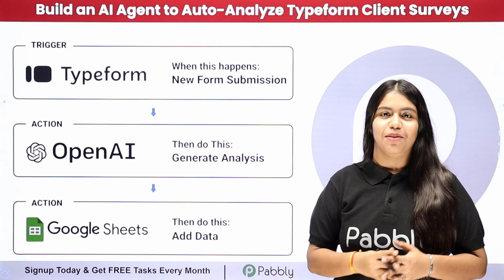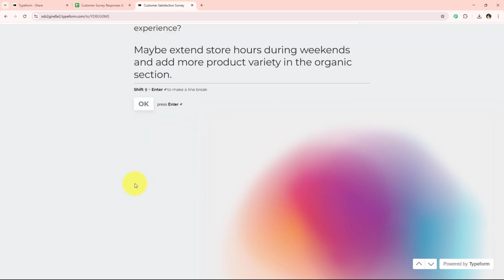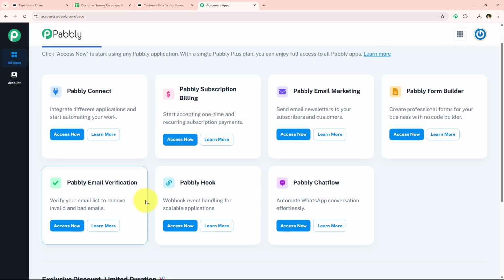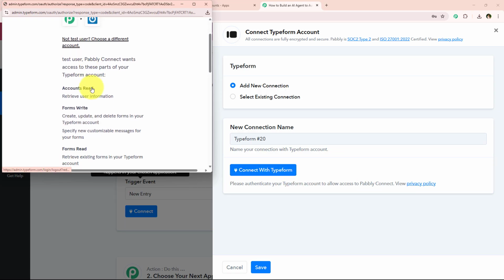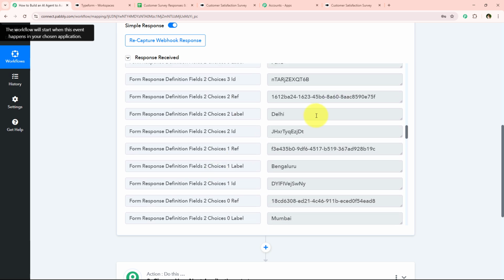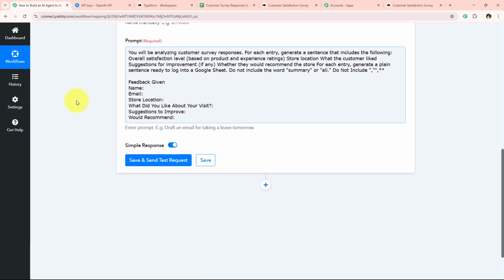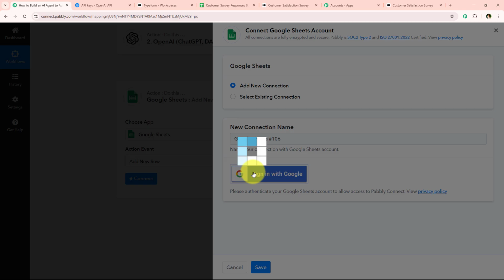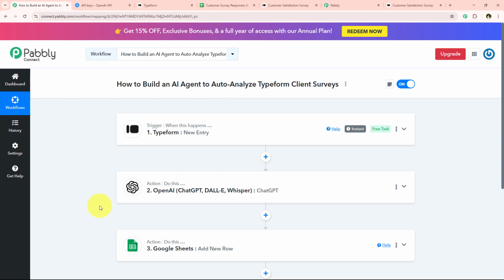How to Build an AI Agent to Auto-Analyze Typeform Client Surveys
In this video tutorial, we'll guide you through the process of building an AI agent to auto-analyze Typeform client surveys.

With AI-powered automation, you can instantly extract insights, detect sentiment, and categorize responses from Typeform surveys. By integrating an AI agent with Typeform, Google Sheets, and Pabbly, you can streamline survey analysis, identify client needs faster, and make data-driven decisions effortlessly.

This step-by-step guide will help you set up a smart system that automatically analyzes Typeform responses using AI for efficient feedback processing.

Use Case:-

A service-based business collects client feedback using Typeform surveys. Instead of manually reading each response, they set up an AI Agent that automatically pulls new Typeform responses into Google Sheets. The agent then analyzes the sentiment and identifies key insights like pain points, satisfaction level, and feature requests using OpenAI. It summarizes findings for each client and adds them back to the sheet—helping the team take quick action and improve service quality.

Benefits of Pabbly Connect:

1. Automation: Save time, money, and resources by automating tasks.

2. Integration: Connect various web services to create efficient workflows.

3. Security: Enjoy industry-standard security for your data.

4. Scalability: Easily add new applications and services to your workflow.

5. Cost-effective: Choose from plans suitable for different business sizes, with no charges for internal tasks.